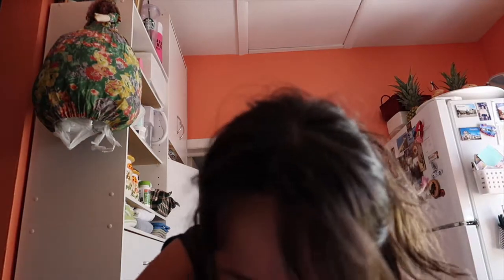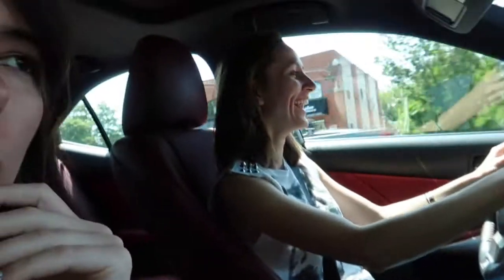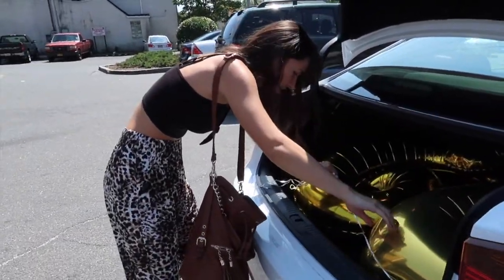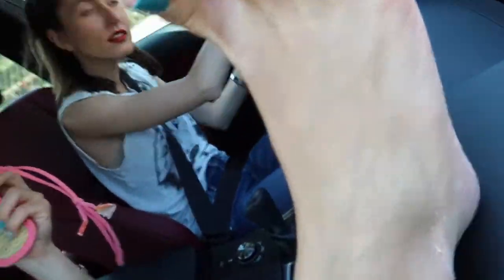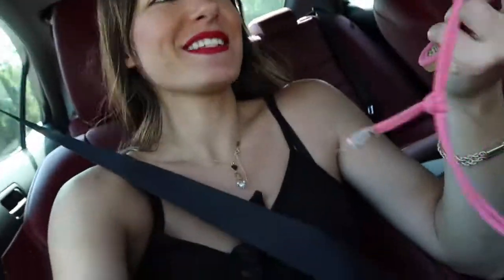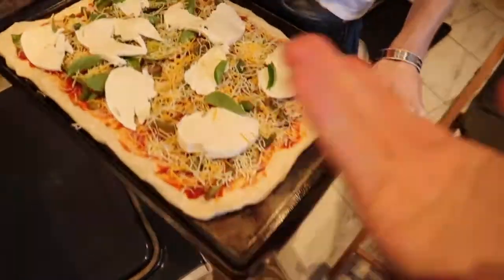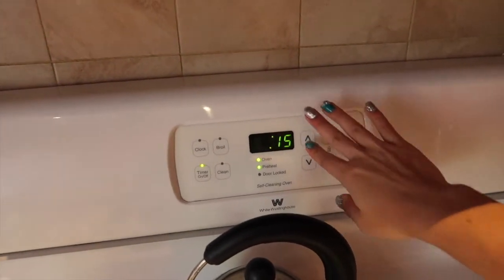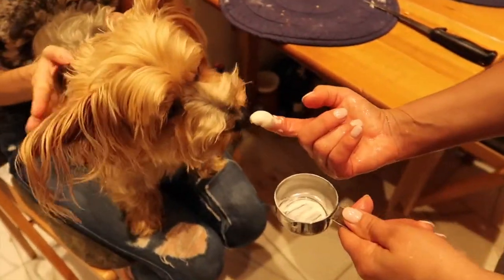TAKING BIRTHDAY PHOTOS AND MY BALLOON BROKE AND FLEW AWAY Getting rid of bad mojo before my birthday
Today I started baking my birthday cupcakes, and my birthday cake with my sister's help! She even took me to the grocery store because my mom took my car! We also went to dollar tree to get my balloons filled up with helium only to find out one of them had a hole and started deflating. So then we were in a rush to take photos and one bad thing was just happening after the other. It's okay though, we're getting rid of all the bad mojo before my lucky birthday! Watch to find out more and see how my birthday cake turned out!

SNAIL MAIL:
LifeWithLina